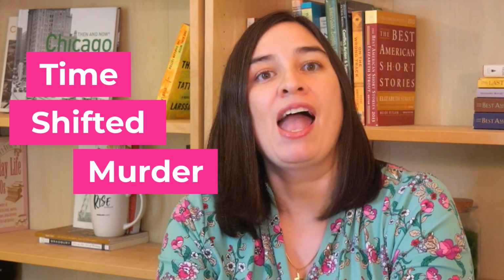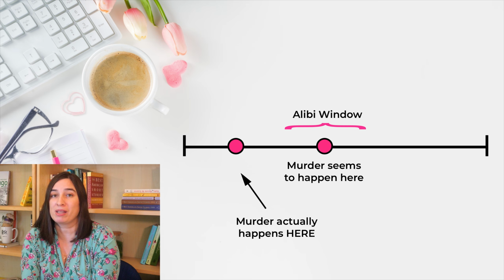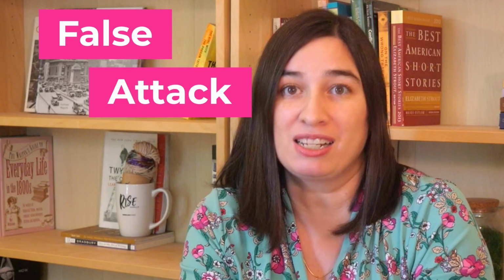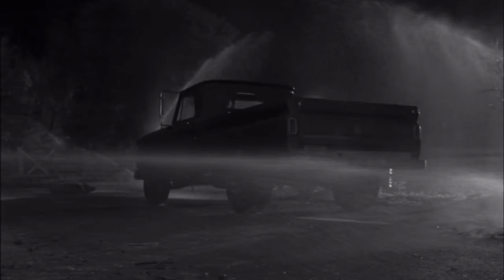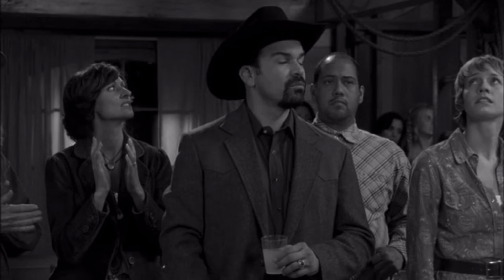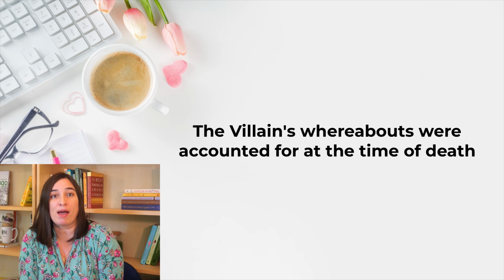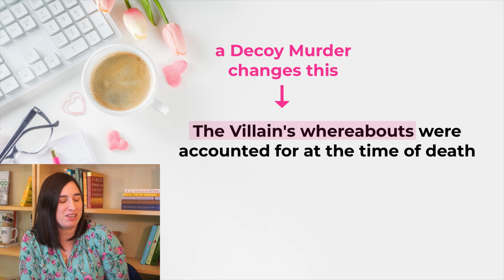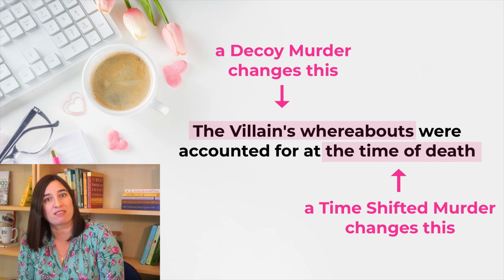Perfect Alibis (and how to write them!)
Writing a mystery? You need to know all about alibis! In this video, we talk about the Occupied Alibi, where the villain's whereabouts during the crime seem to be accounted for.

I love writing cozy mysteries!

I developed my ideas about fiction try studying many resources, including these books

CREDITS

This video uses clips from:

Monk
Columbo